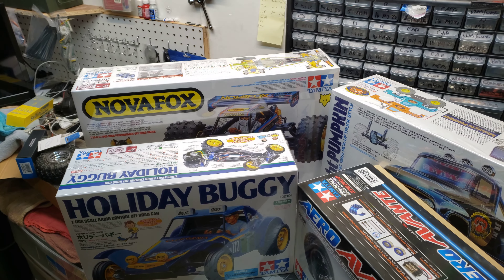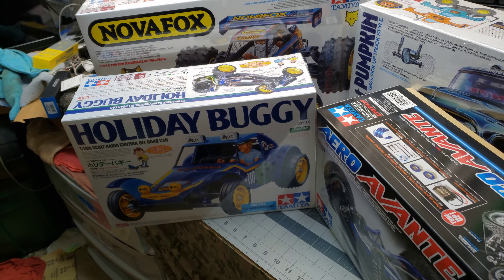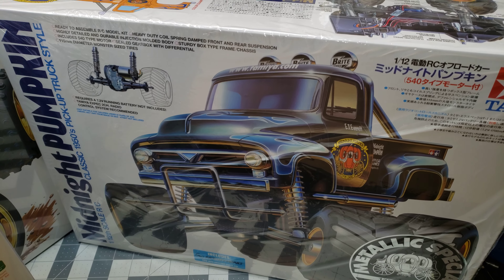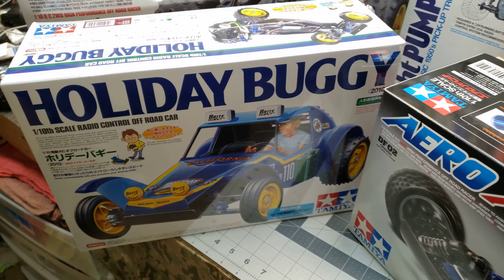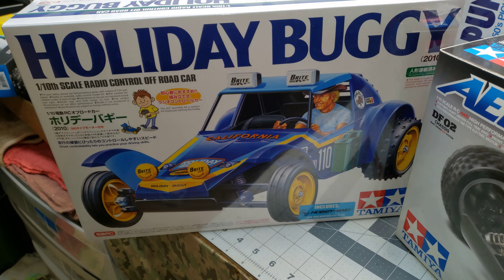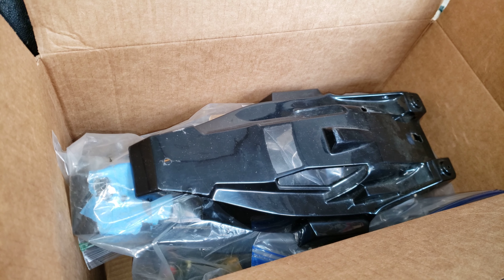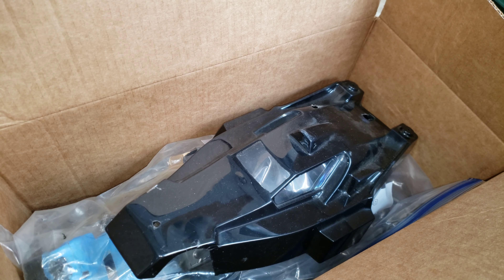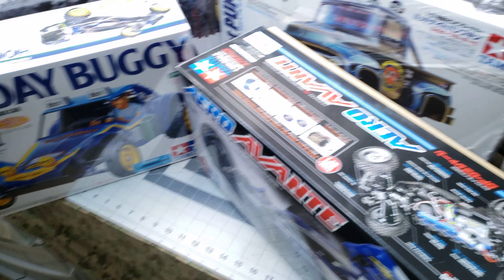I bought some new cars and it's time to build one. Which one?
As the title states. What should I build next? What do you want to see? Brushed or brushless? 2s, 3s, 4s? Mild or wild? Shelf queen or basher?